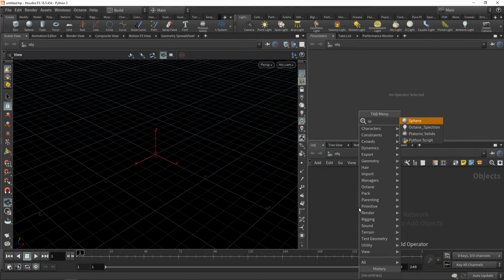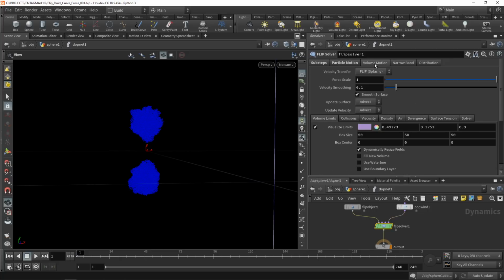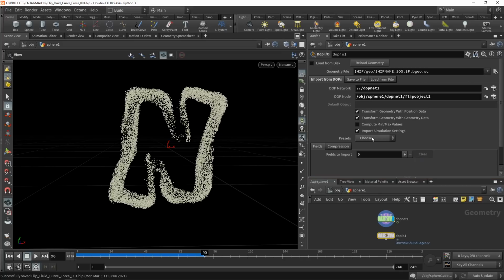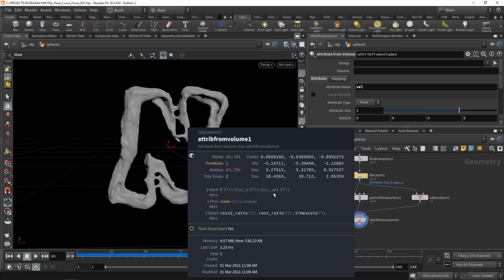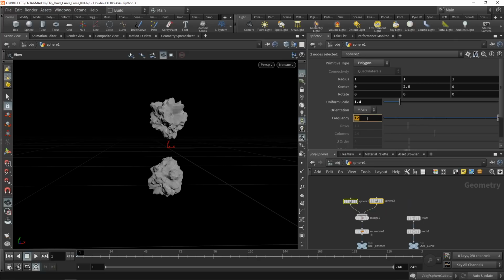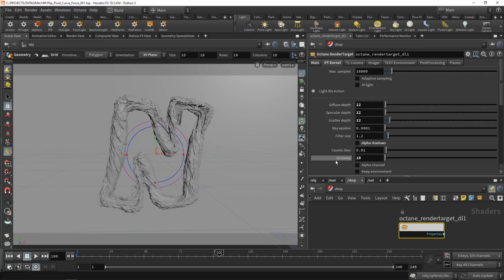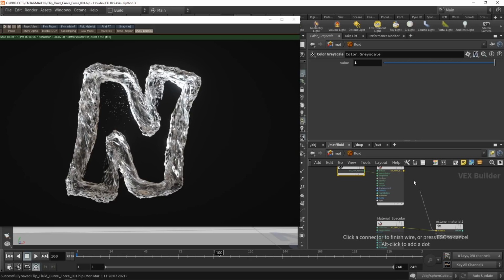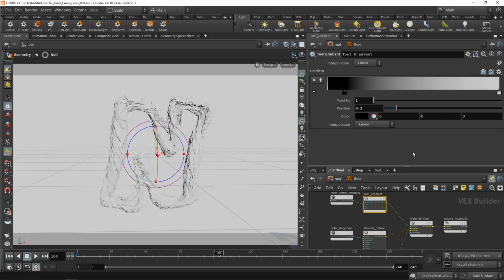Mograph Liquids: Controlling FLIP Fluids Via Curve Forces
00:00 - Intro
00:30 - Setting Up Emitters
01:30 - Setting Up The Control Curve
02:20 - Setting Up the FLIP Simulation
06:50 - (Re)Importing The Simulation Results
09:11 - Finding Turbulent Areas In The Fluid
13:20 - Final Sim Settings & Caching
14:58 - Setting Up Octane for Rendering
18:30 - Background Material
18:55 - Fluid Material
24:13 - Infamous Last Words

Been going through a few of Jeff Wagner’s feature presentations from a the last few Houdini releases and stumbled upon a gem which I thought I’d base a setup on: Controlling FLIP fluids using a curve. Throw in a tiny bit of VDB/VEX magic and a bit of shading in Octane and you get a watered down typographic logo.